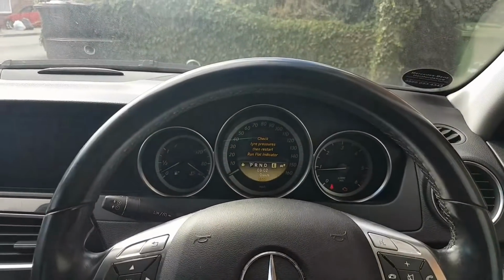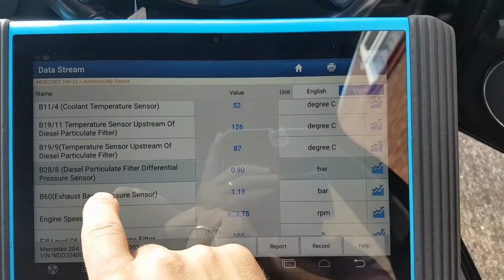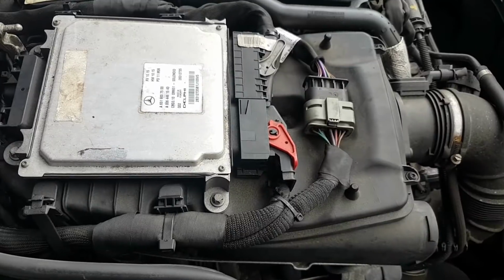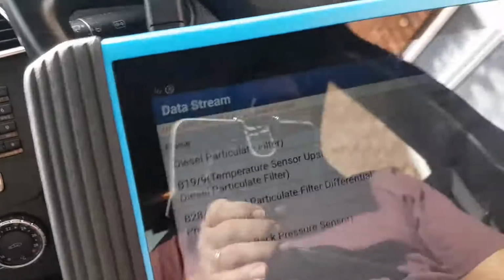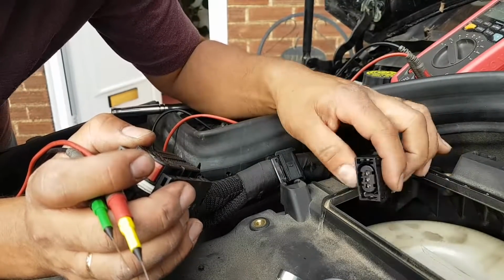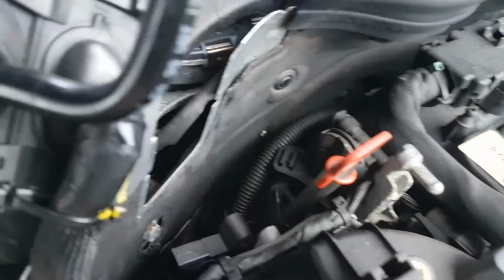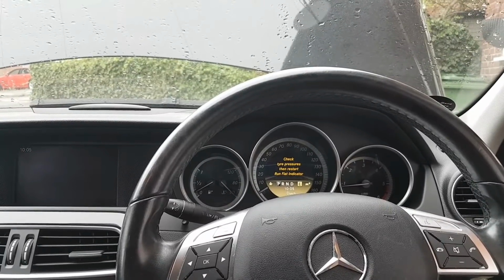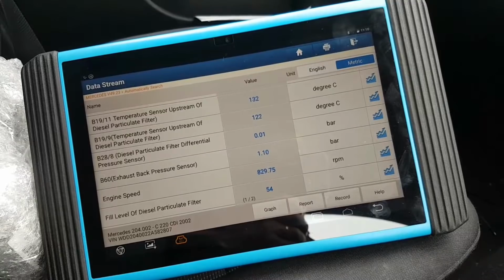Mercedes C220 CDI error P2454, engine light on and limp mode. Fault finding and repair.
Hi

This car came to me with the engine light on, no power and clearly in limp mode.
On a quick scan, P2454 current and stored...